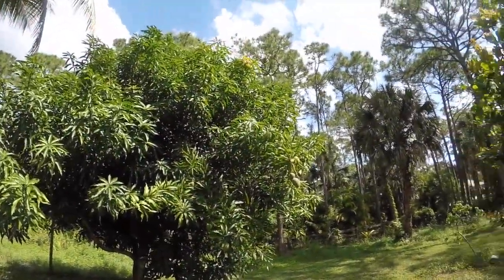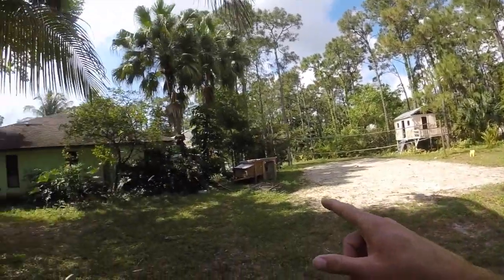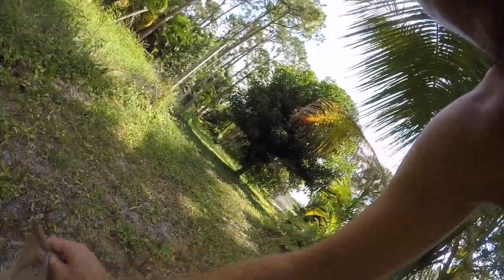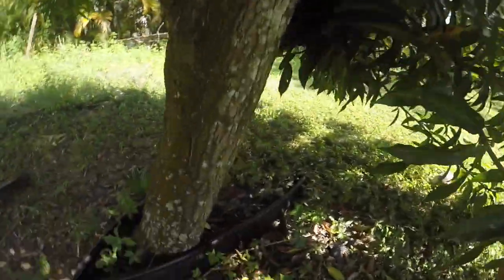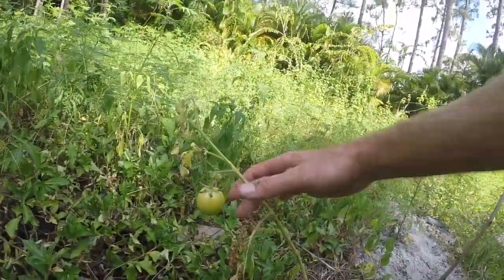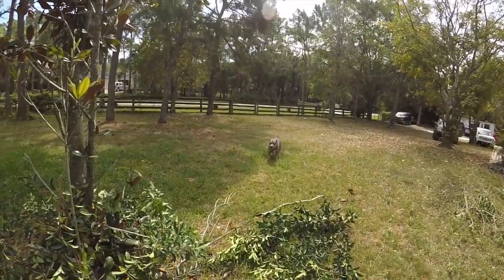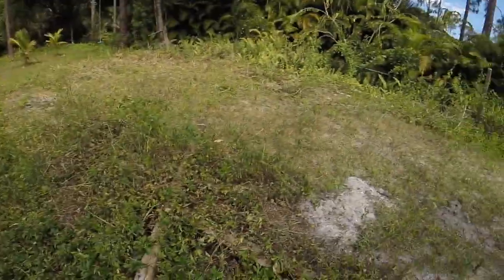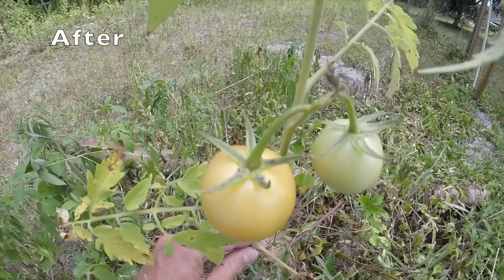Can you use Fish as Fertilizer Experiment (SURPRISING RESULTS)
Using fish carcases to fertilize mangoes and tomatoes